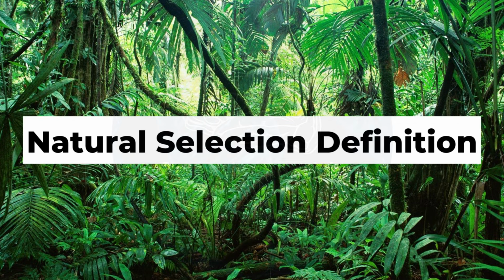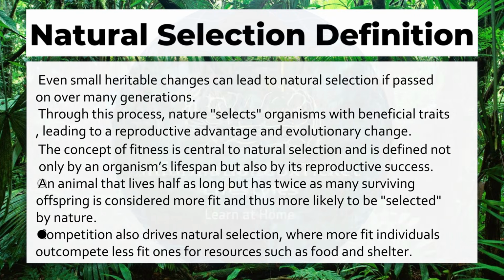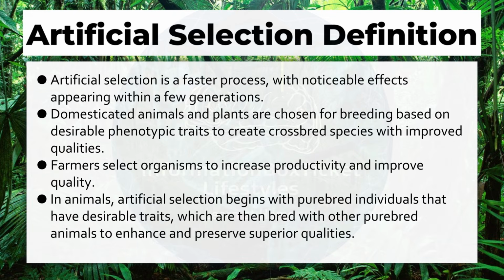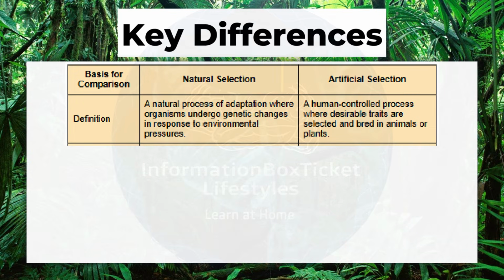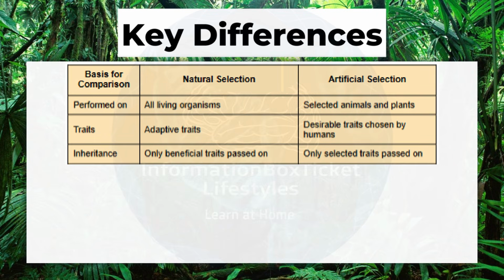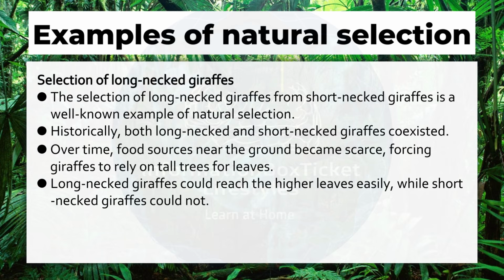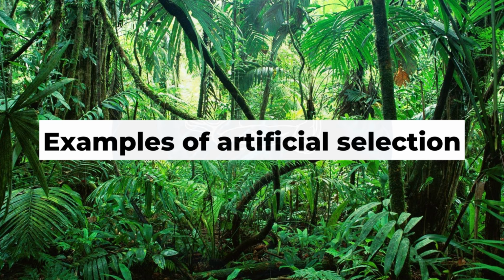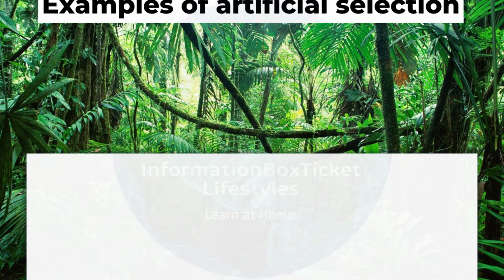Natural vs Artificial Selection Explained | Real-Life Examples & Key Differences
In this video, we dive into the fascinating world of natural selection and artificial selection. Learn how nature drives evolution through survival of the fittest and how humans shape the traits of animals and plants through selective breeding.

⏩ Topics Covered:
- What is Natural Selection?
- What is Artificial Selection?
- Natural vs Artificial Selection: Key Differences
- Real-life Examples: Giraffes, Peacocks, Dogs, and Wheat
- How Selection Impacts Genetic Diversity

📚 Perfect for biology students, AP Biology Unit 7 prep, and anyone curious about evolution, genetics, and selective breeding.

📌 Chapters/Timestamps:
00:47 – Definition of Natural Selection
04:02 – Definition of Artificial Selection
07:29 – Key Differences Between Natural and Artificial Selection
12:05 – Natural Selection Examples: Giraffes & Peacocks
14:29 – Artificial Selection Examples: Dogs & Crops